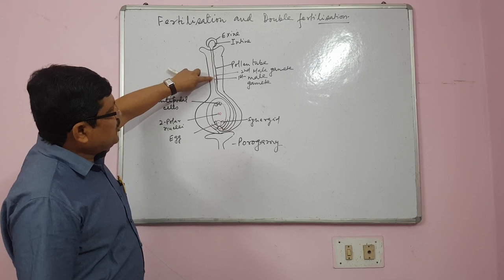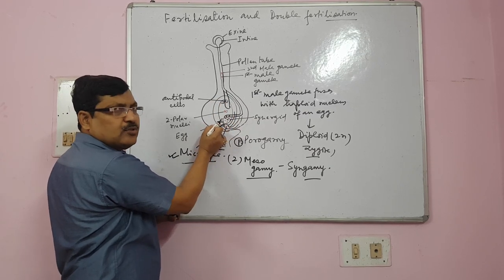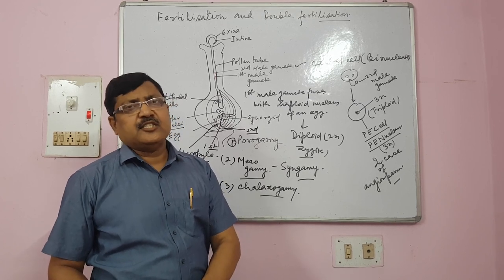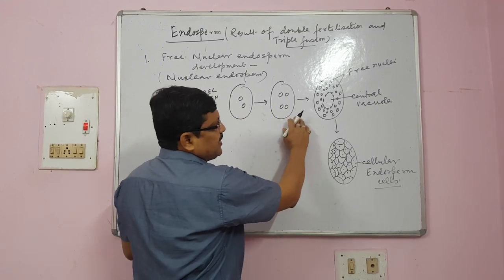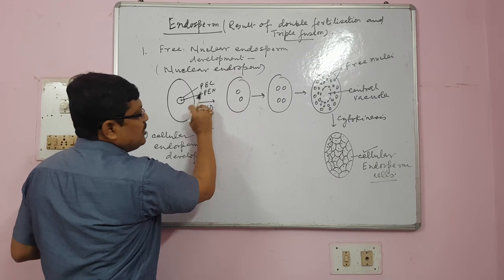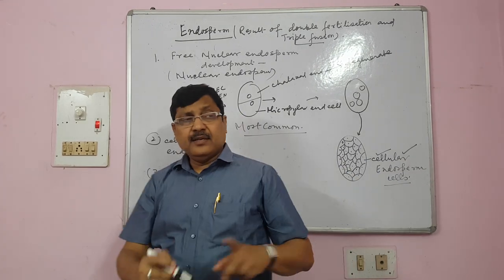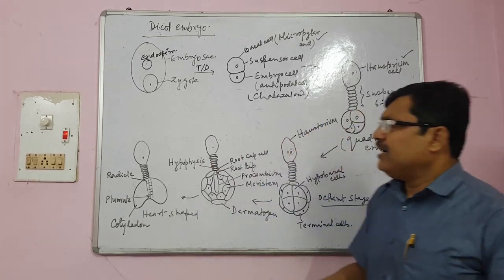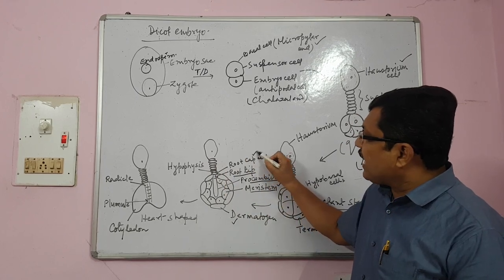Class 12 ch -2|Sexual Reprod in flowering Plants| Part 4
Ncert| Anil kumar | KV Bailey Rd Patna.